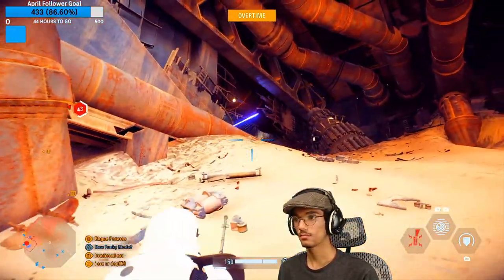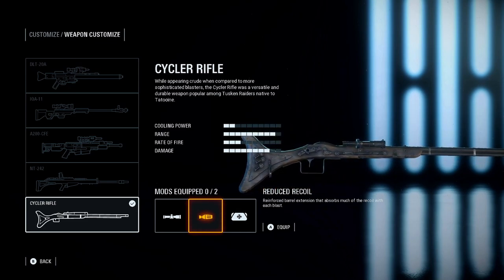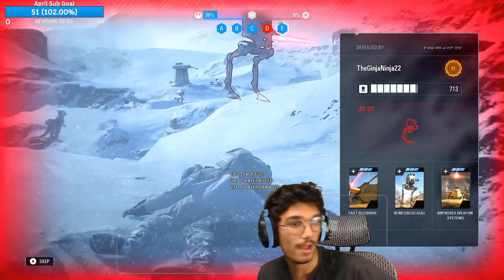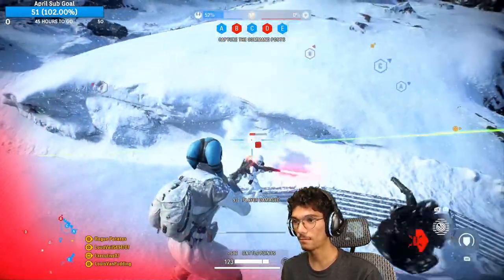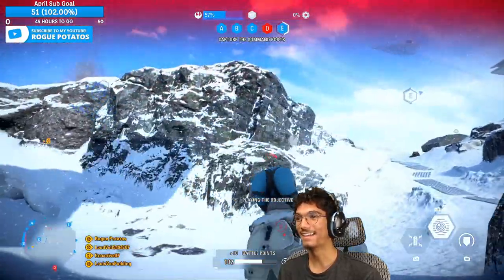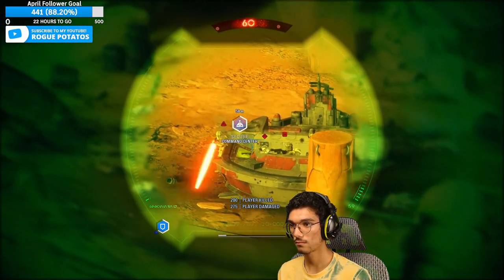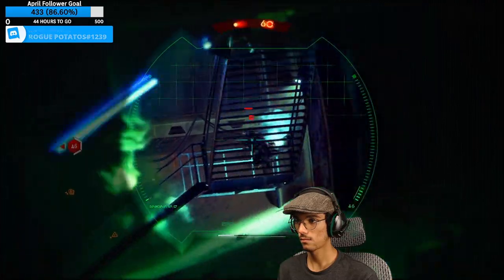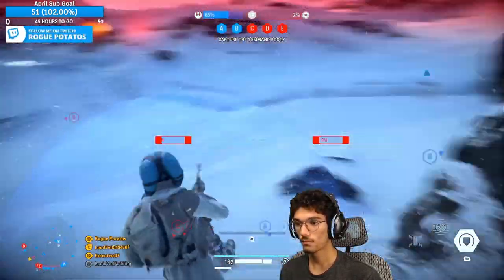Cycler Rifle Guide! Is it the best sniper? - Battlefront 2 Guide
Hey everyone! Today I have a cycler rifle guide for you guys!
Timestamps:
Modifications: 0:55
Damage Output/Buffs: 3:00
Bullet Velocity/Drop: 4:45
(My personal tips) The Second Shot: 6:36

I'm live four times a week! Come hang out!

Schedule:
Week of 5/3/2020
Monday - Thusday: 12:30PM EST - 3:30PM EST